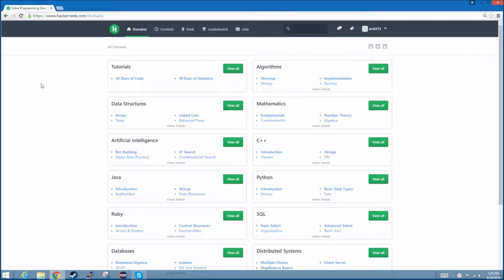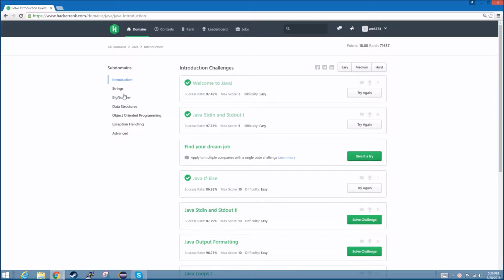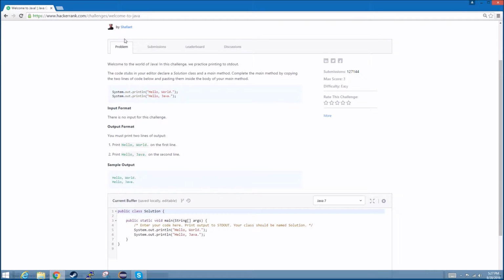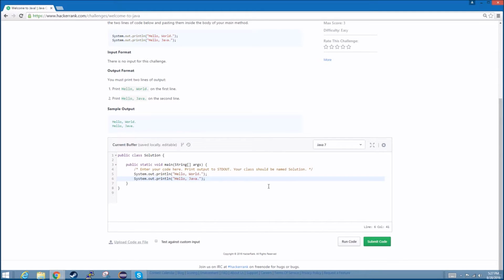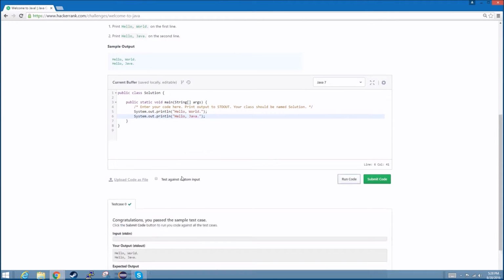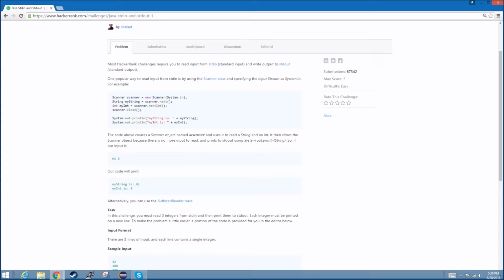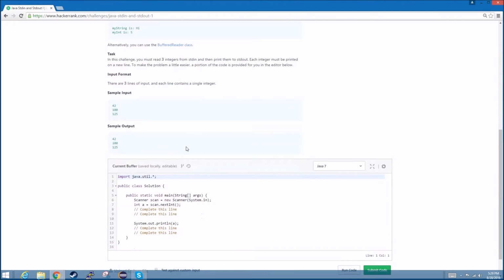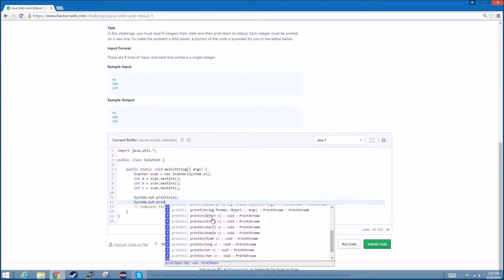Life of a Dev: Hacker Rank Episode 1!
Good afternoon and welcome back to life of a dev. Today we explore a new website know as hacker rank where there are many programming challenges to explore. If you want to challenge yourself head over and give it a try! Thank you!